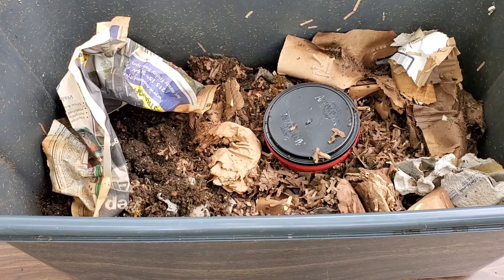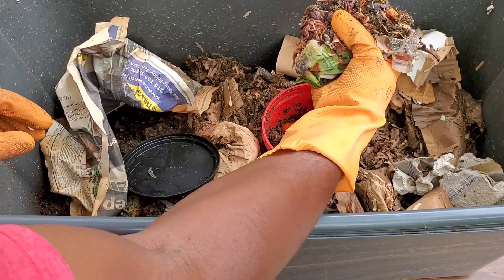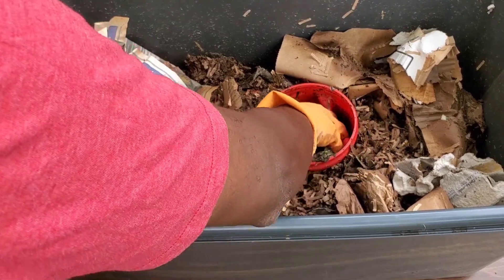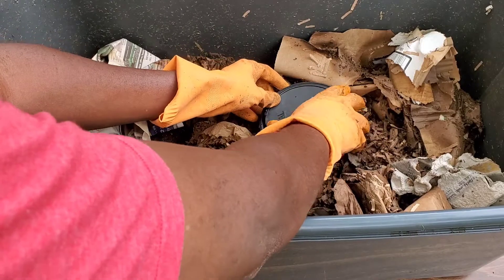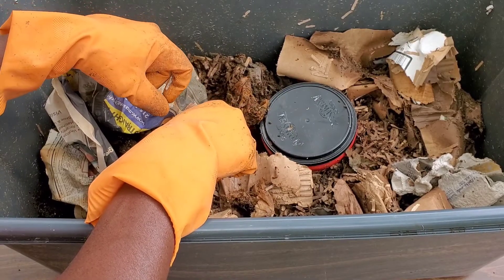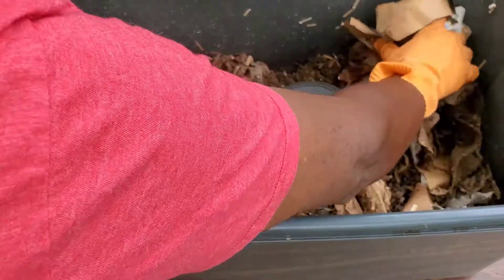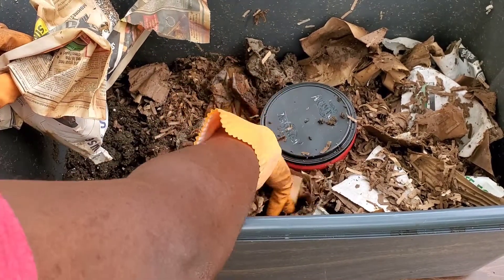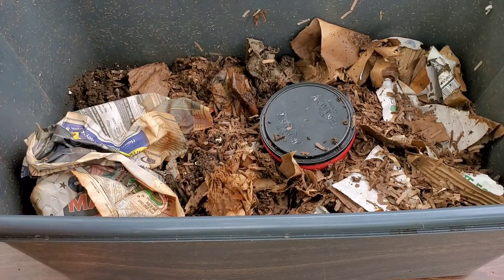Do Worms DIE If You CUT Them In HALF?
ajsgreentopics Music: Battle now 02
Musician: InShot